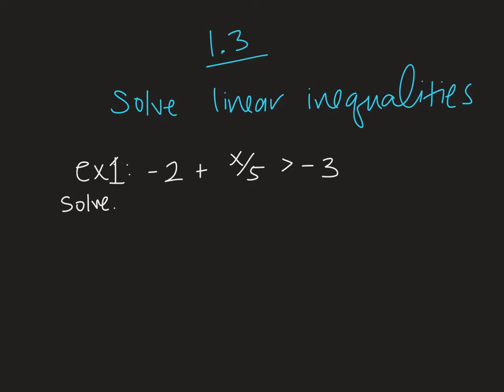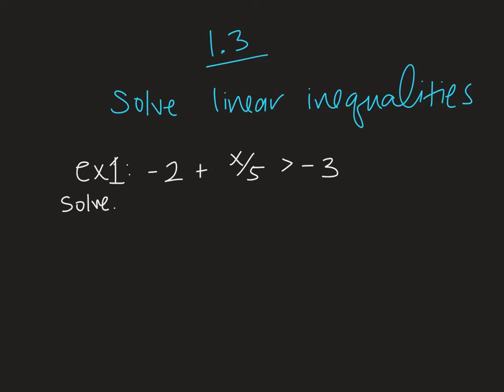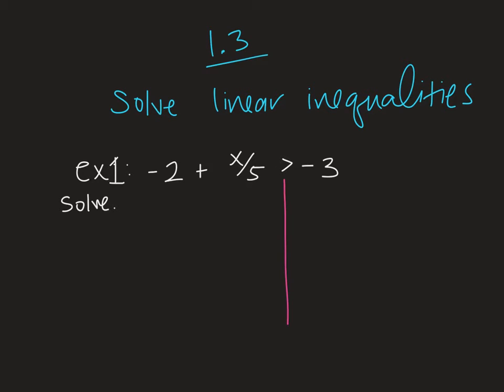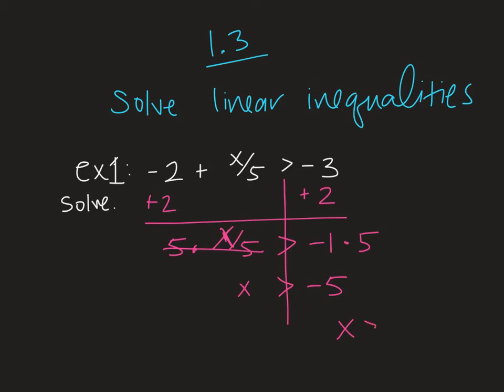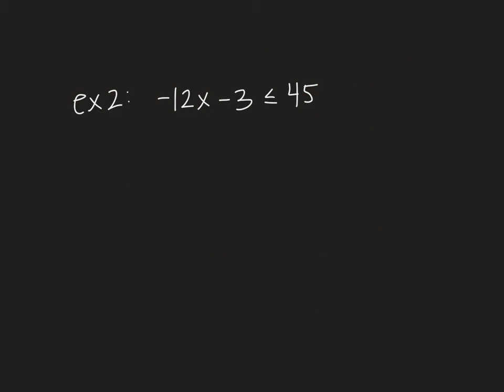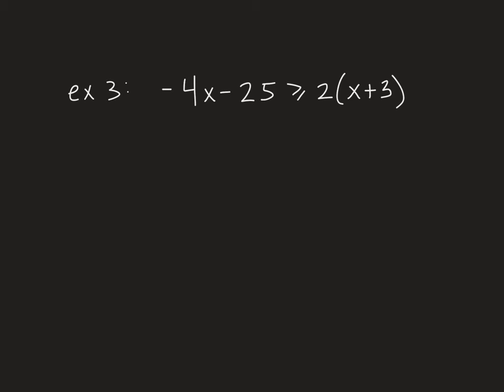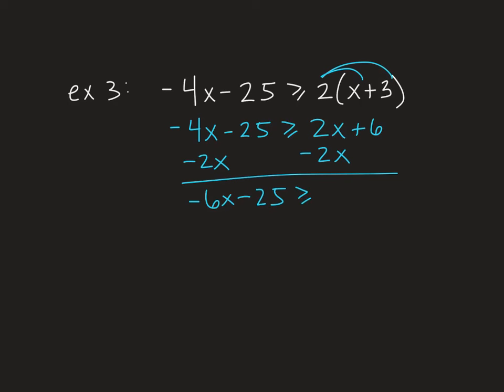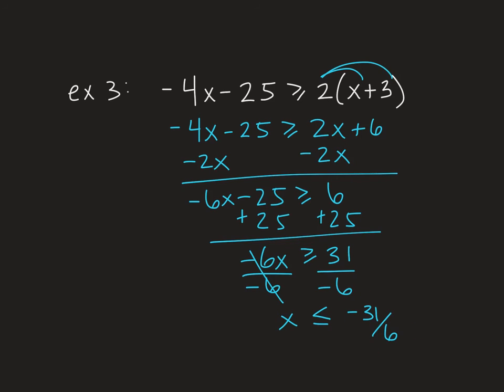1.3 Solve Linear Inequalities